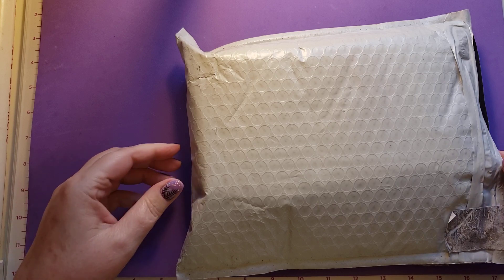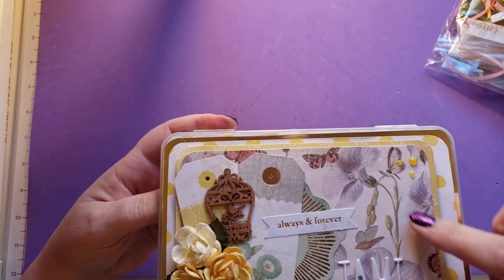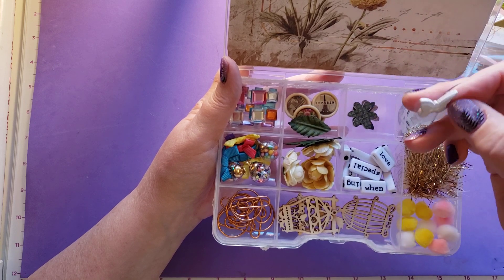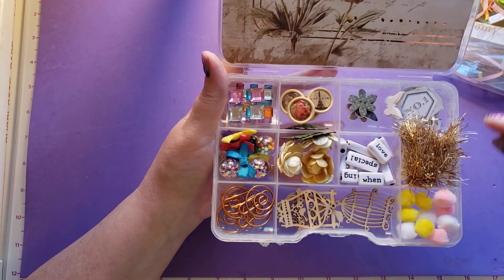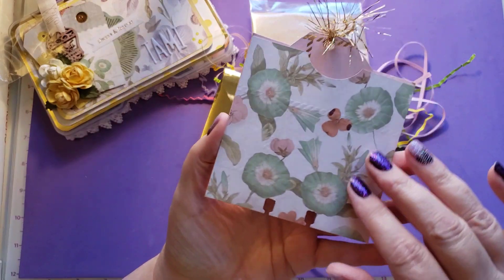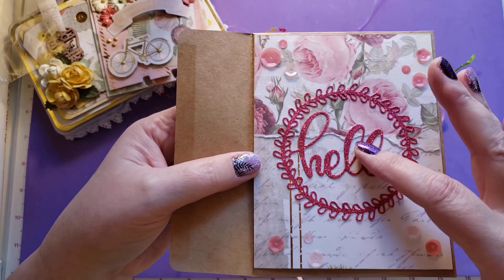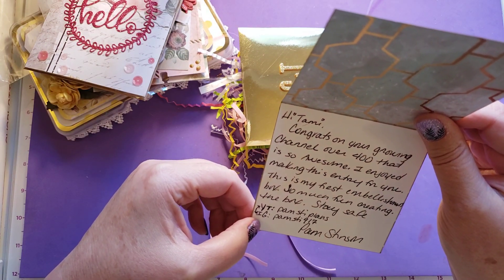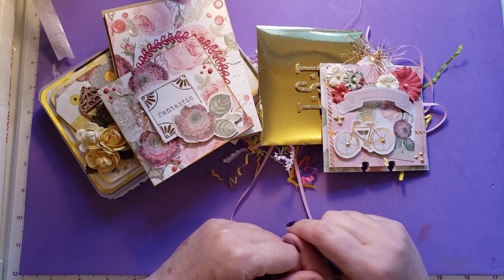300+ Subscriber Challenge Giveaway - Entry #11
This is entry #11 from Pam Stinson.  Check her out on Instagram at pamstiplans

Thank you Pam for your beautiful entry!